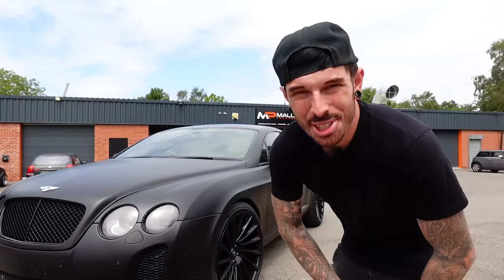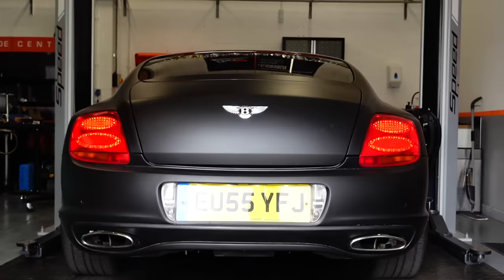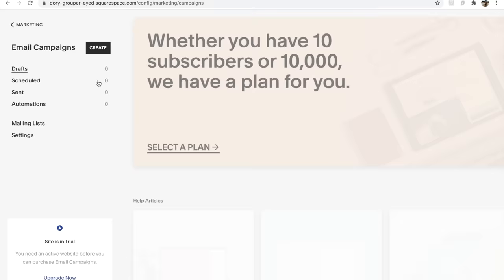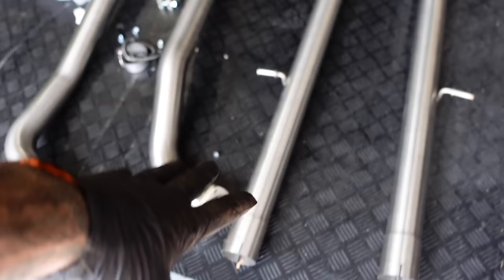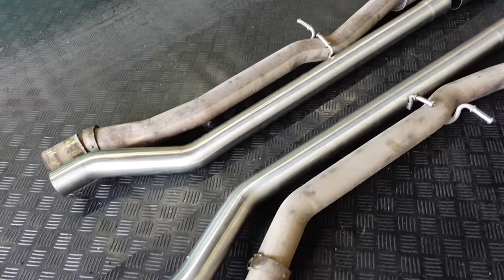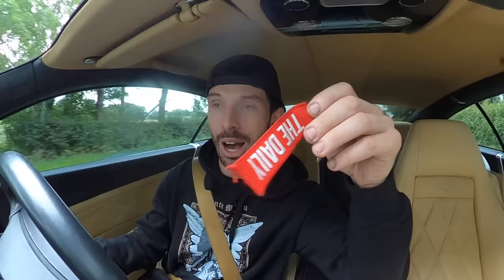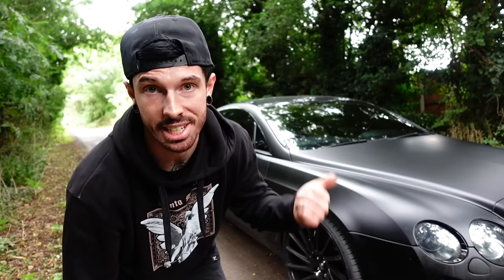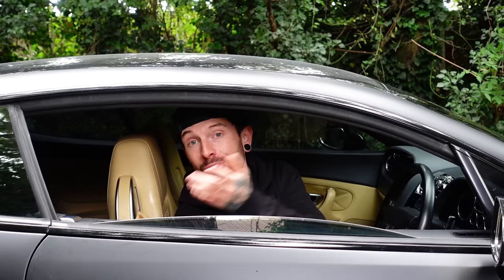BRUTAL EXHAUST FITTED TO MY CHEAP BENTLEY CONTINENTAL GT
The Bentley Continental GT packs a huge W12 engine but i think the exhaust tone lets it down. Its time to install the Milltek cat delete pipe and see if this opens it up.